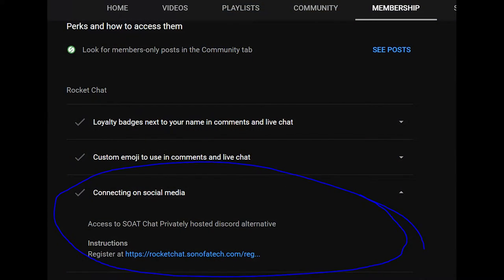the best crypto mining pool 2021 payout methods full explanation you can find